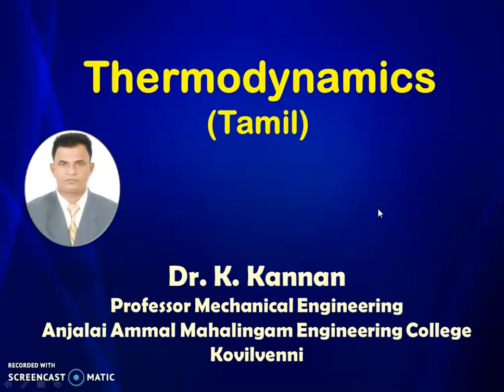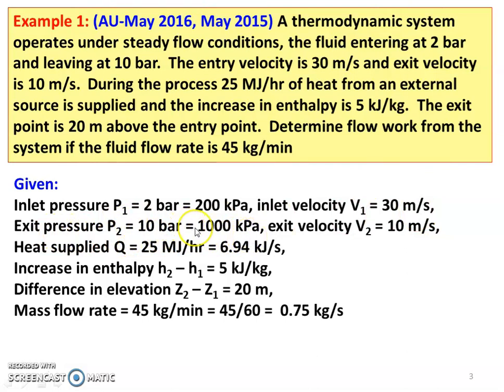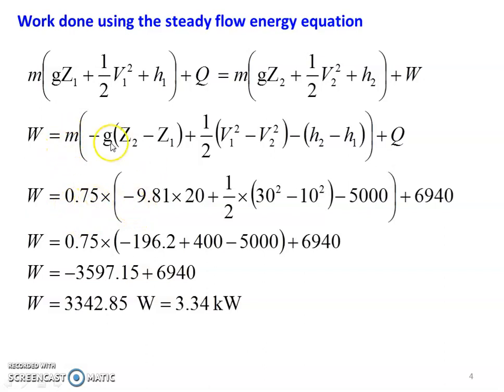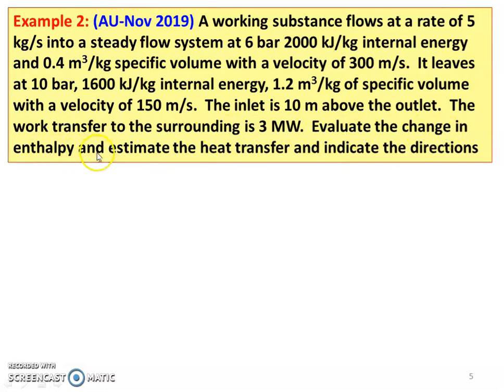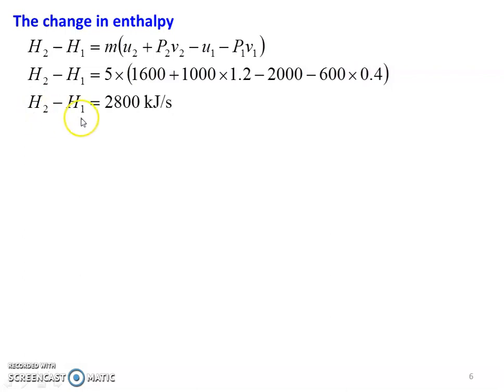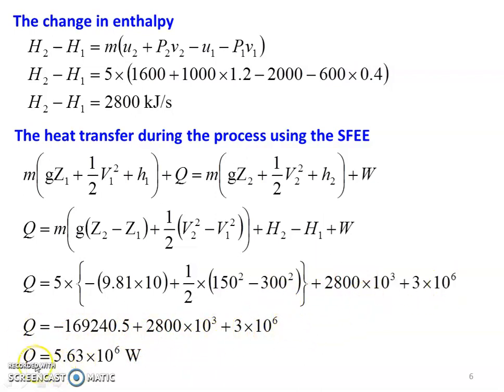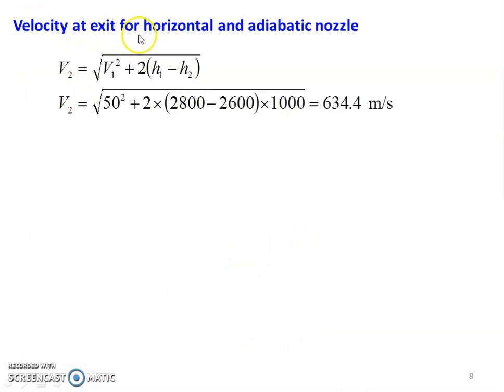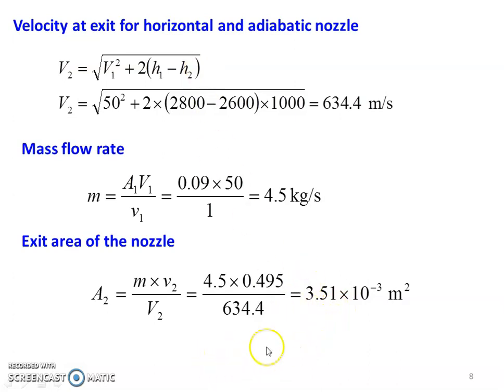TD 2.4 Problems in SFEE - 1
Solving problems from Anna university questions in steady flow energy equation